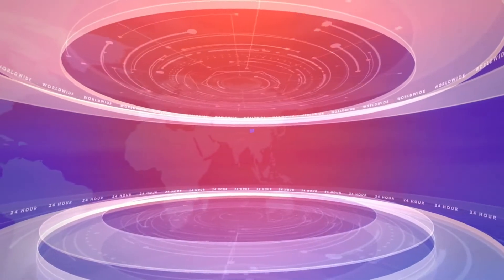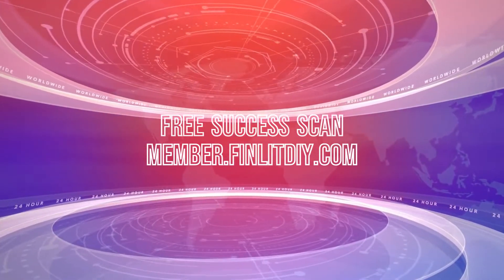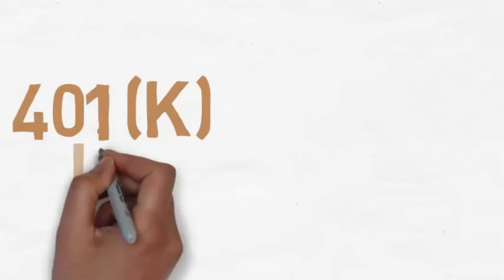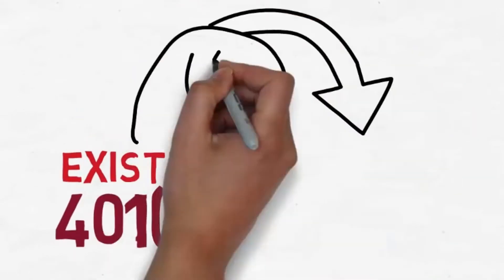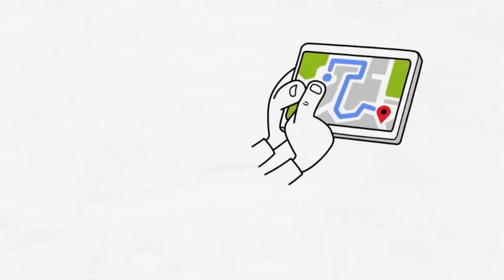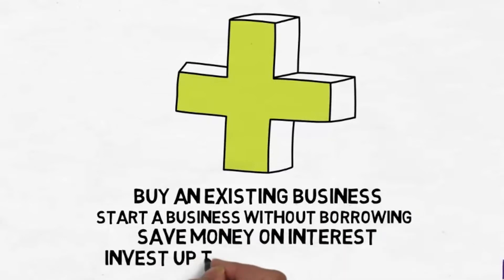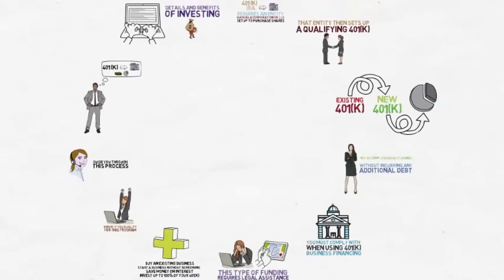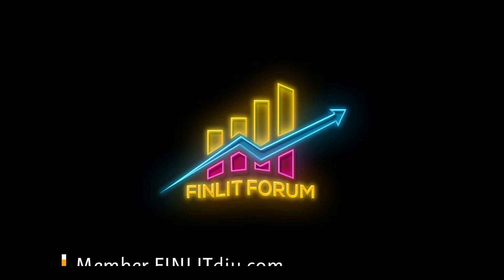401K Rollover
Funding with a 401k rollover